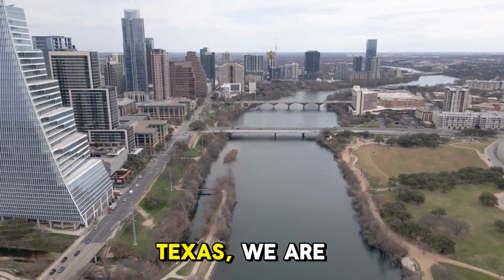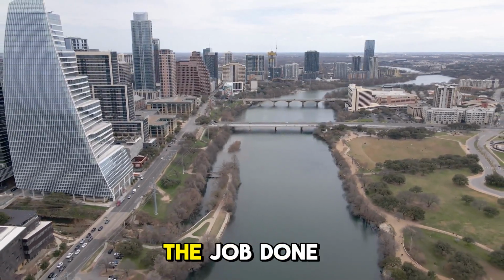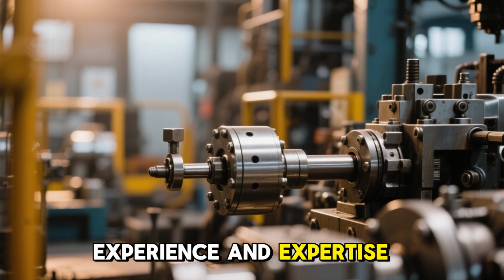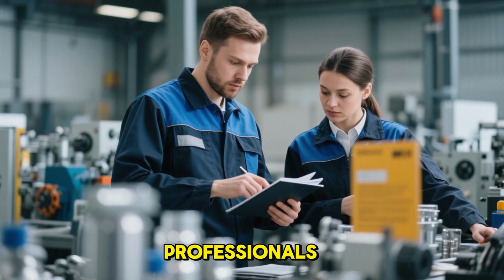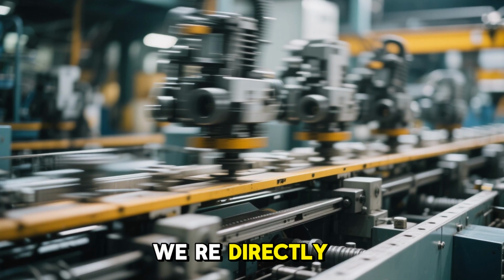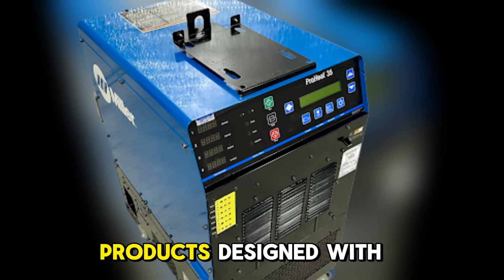ISP Heat Industrial Specialty Products LLC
SP Heat - Industrial Specialty Products LLC

Industrial equipment supplier in Pasadena,Texas that carries a variety of industry-leading pre and post-weld heat treatment products. With extensive global experience and expertise, ISP offers unparalleled product excellence. With our team of seasoned sales professionals and our direct connection to our manufacturers, ISP provides a range of innovative and versatile products that can be specifically designed with the operator's and industry's needs in mind.